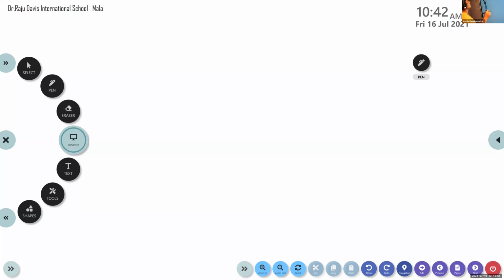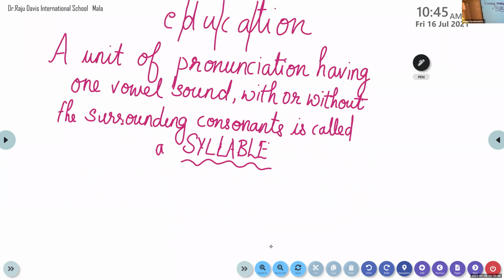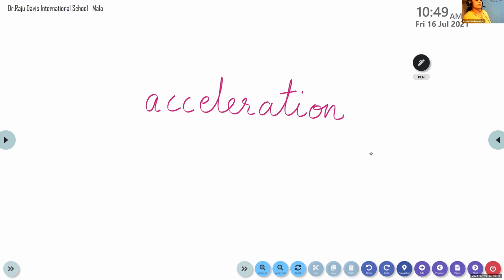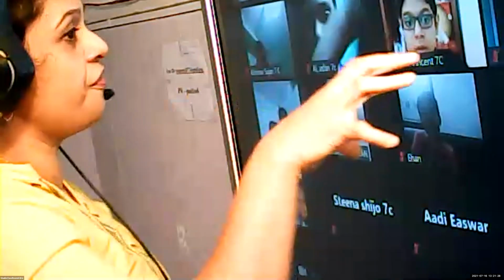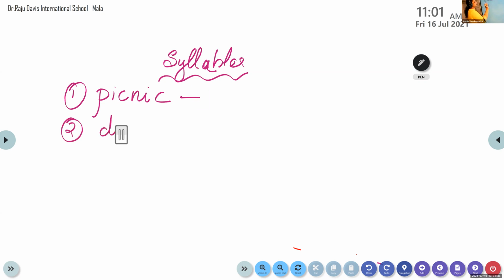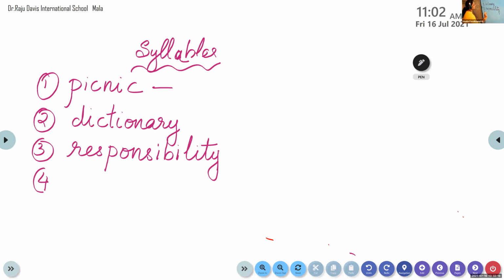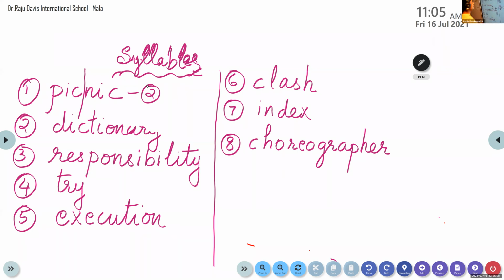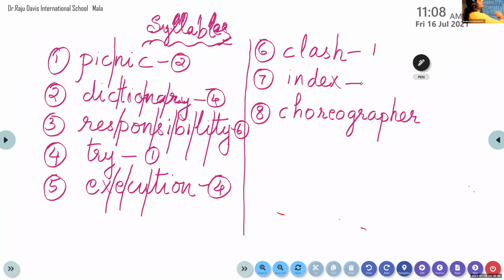Dr.Raju Davis International School | CLASS 7 ENGLISH ACCENT TRAINING | 16-07-2021